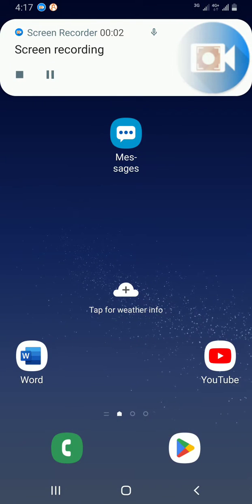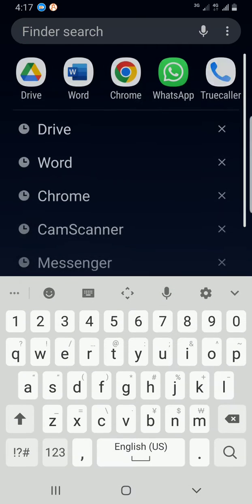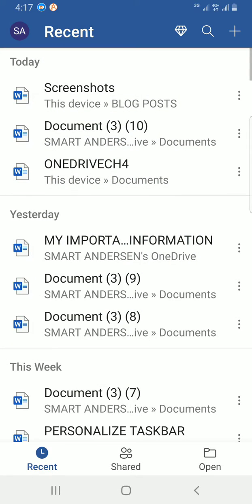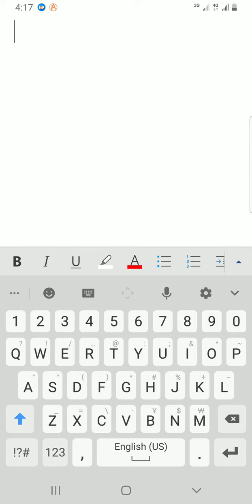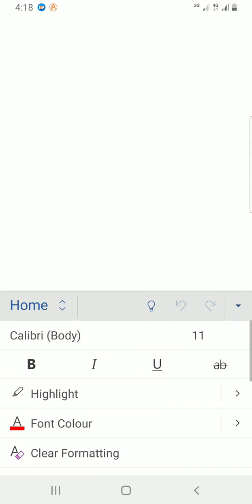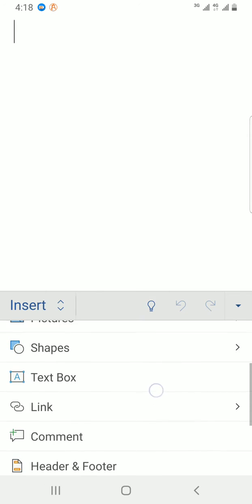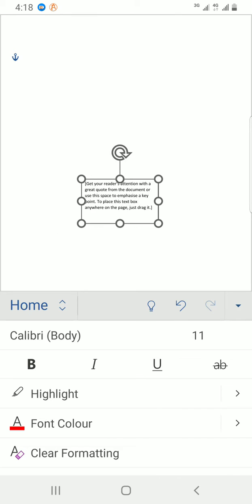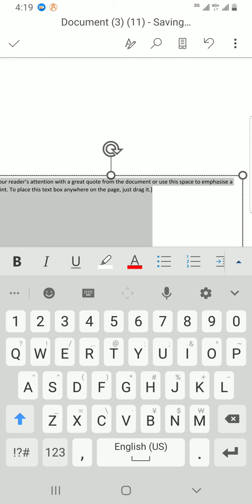How to Insert Text Box in Word Mobile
Learn how you can insert text box in your Word mobile app. It is an easy to follow guide on how you can insert text box in document.